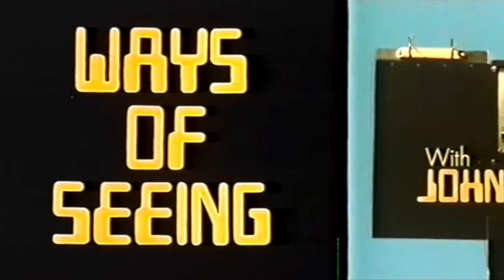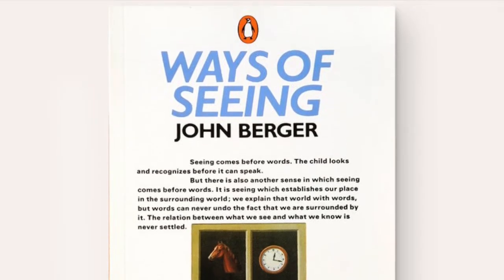WRIT 111 Looking